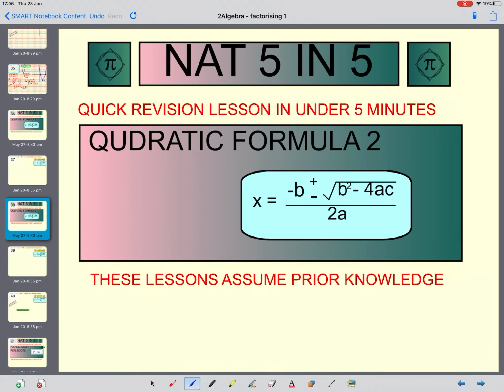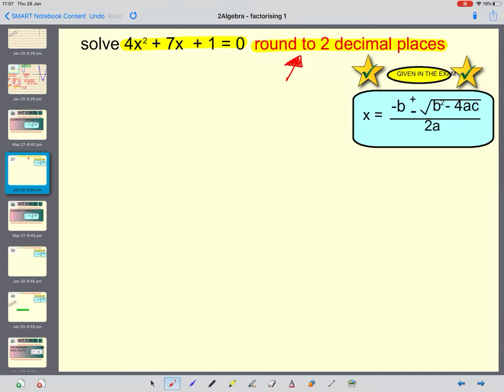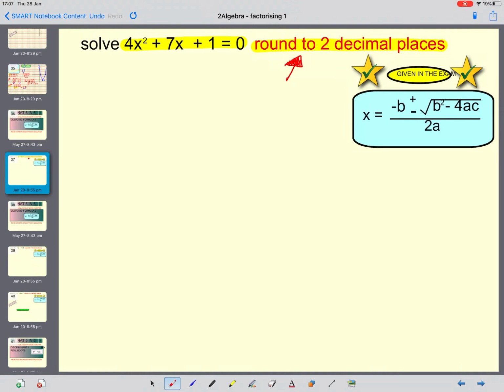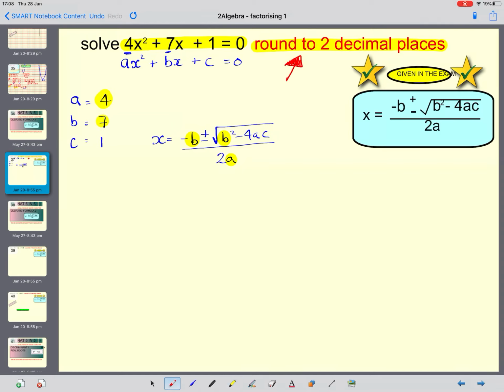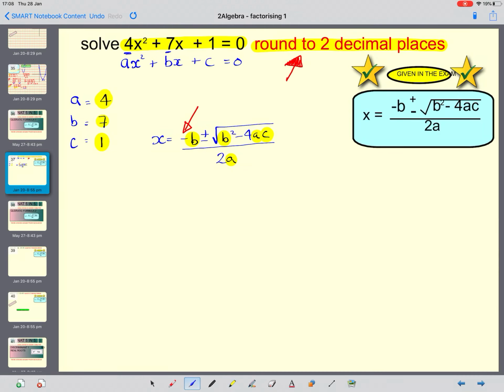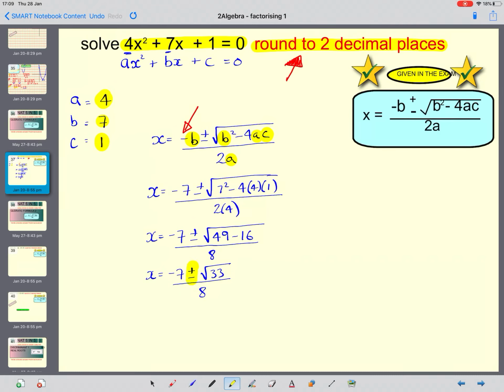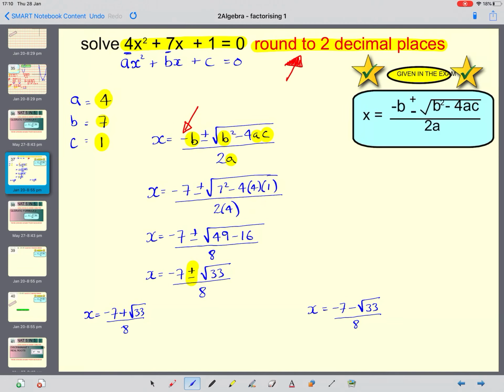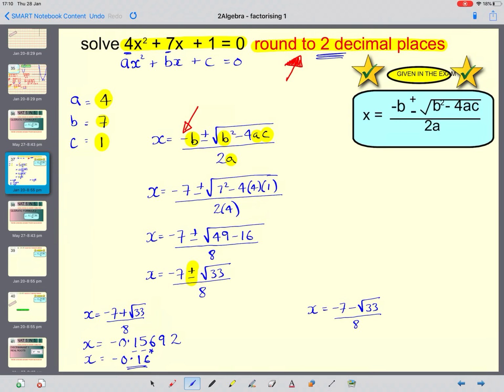NAT 5 IN 5. QUADRATICS FORMULA 1.